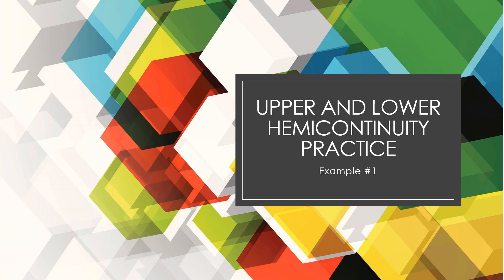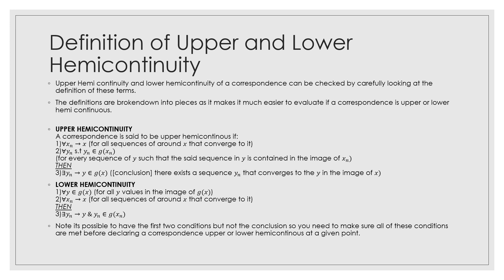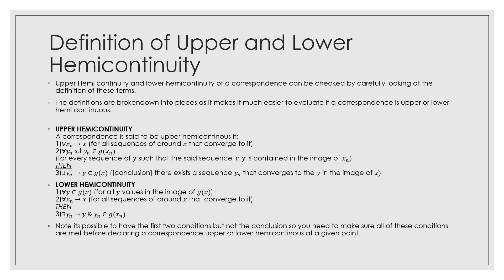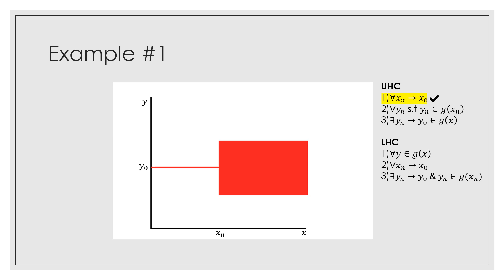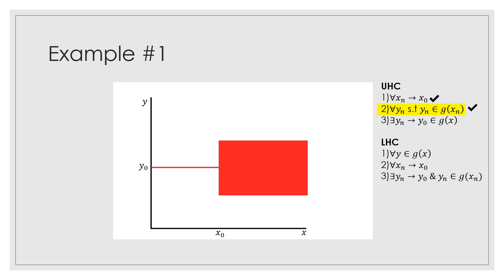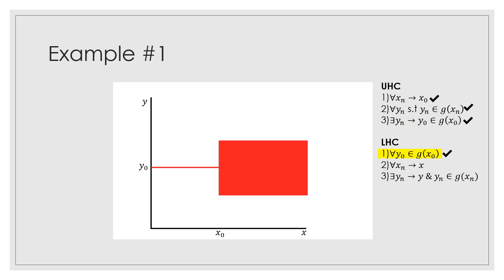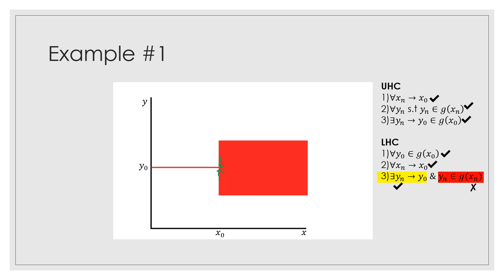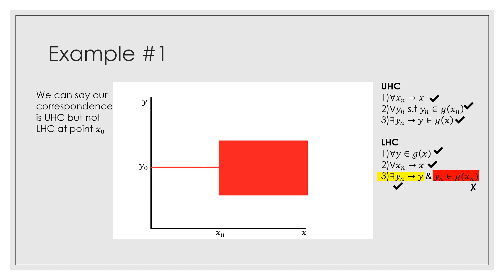Upper and Lower Hemicontinuity Practice: Example #1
The first in a series on Upper and Lower Hemicontinuity Practice Problems